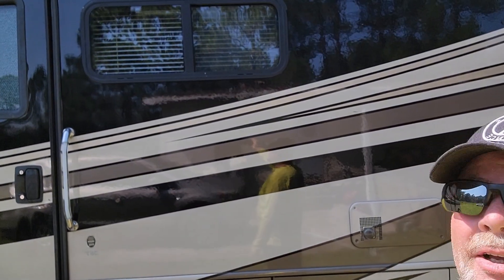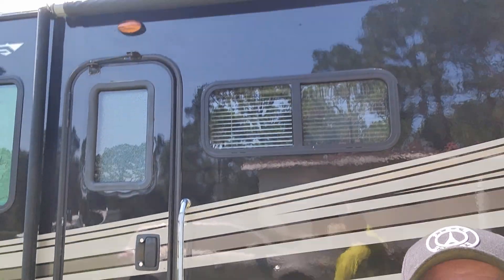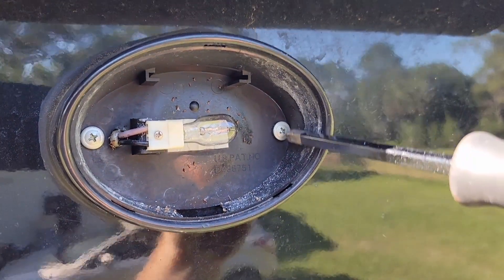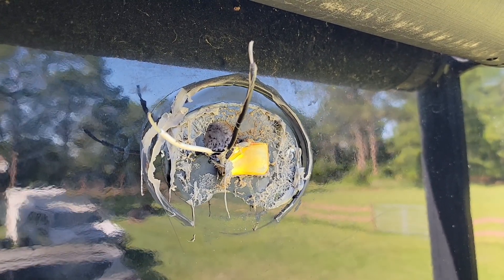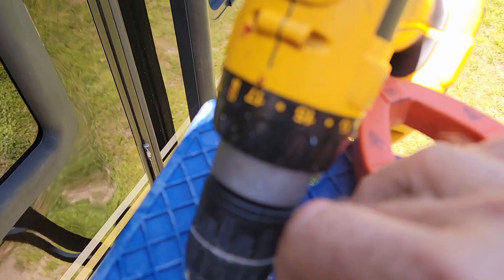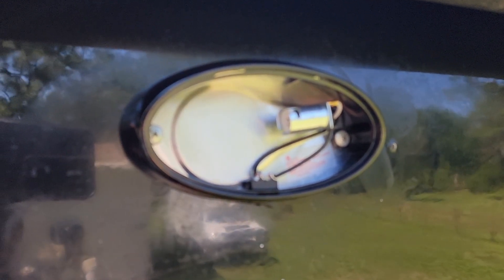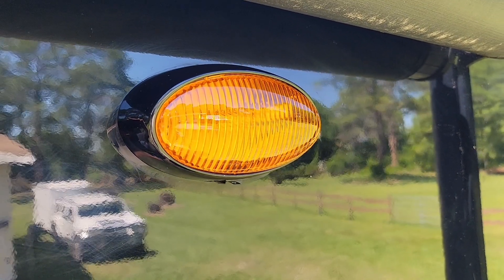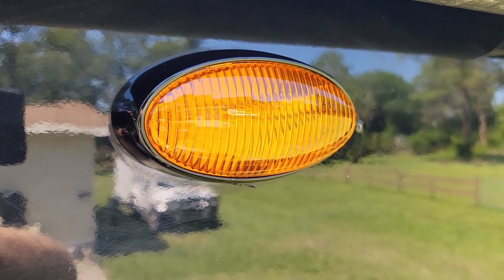Lessons learned while updating to an LED patio light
Hi,

Today we are here to bring you some repair advice!  Our hope is that you learn from our headaches so that you don't get one!! We had an old incandescent outside light fixture that the lens was dry rotted on and we could not find a replacement lens. NOT EVEN ON AMAZON! So, we ordered a replacement fixture FROM AMAZON.  We picked this one because it has a separate on and off switch on the fixture and later, we may put LED light strips on the awning!

Charley had some moments with this fixture that made him scratch his head!    Watch the video to find out what happened and the lessons he learned, including the suggestion from his big brother!!

Products used in this video can be found in our Amazon storefront.

Follow us for more fun times on social media platforms, Instagram, TikTok, or Facebook at Journeys End RV.  Make sure to subscribe for more adventures to come and hit that thumbs up if you like what you saw or thumbs down if it was a bore and we will know to do better next time!